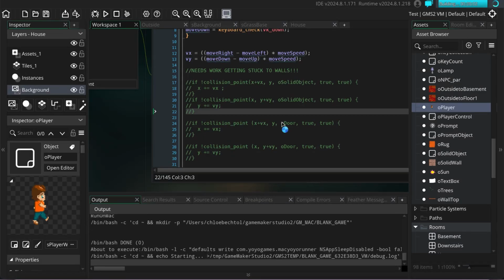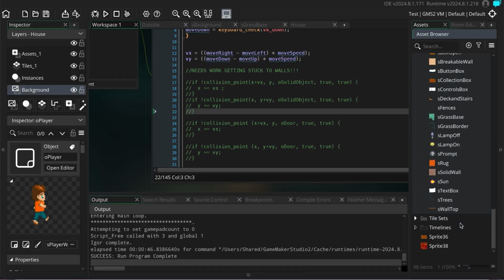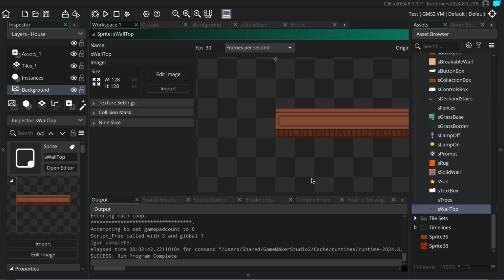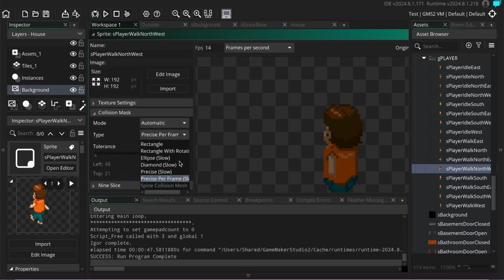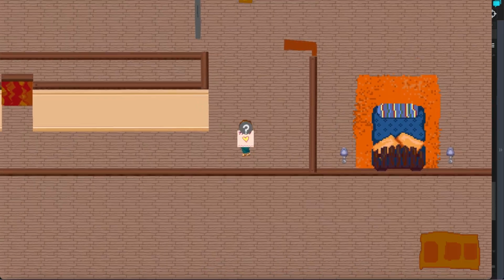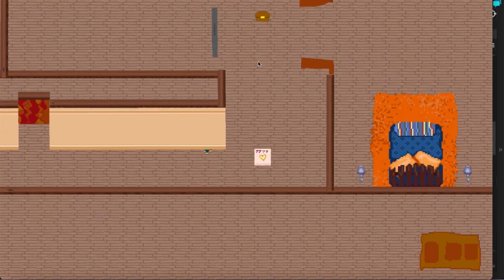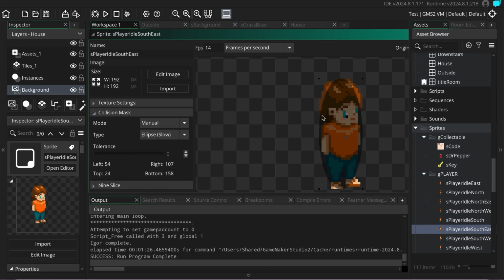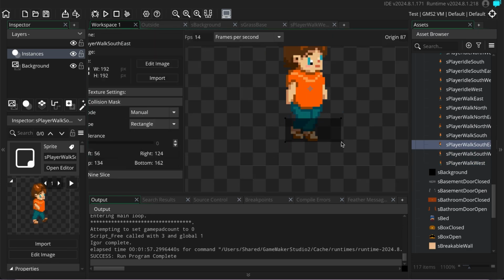Bad Game Dev | Dev Log 1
I’m a noob with GameMaker (and game development in general).  ￼ Feel free to ￼ roast me  (or give me helpful tips￼)￼￼ as I stumble through trying to develop a game for my dad:) ￼

Today I worked on object, collisions, and depth layering.